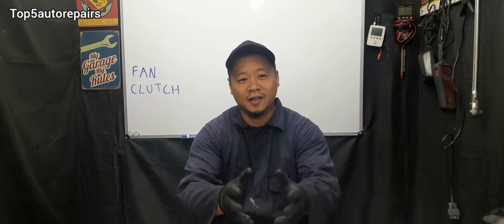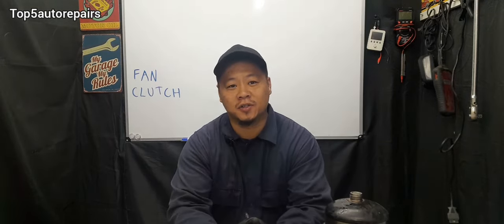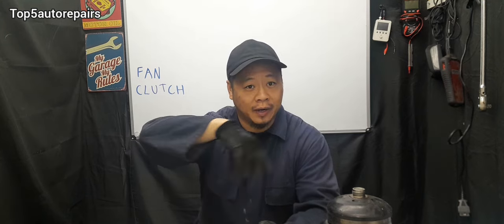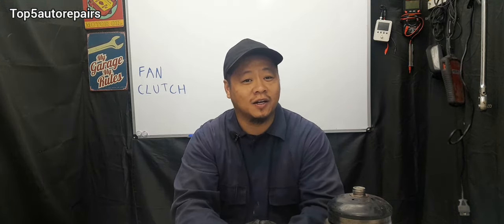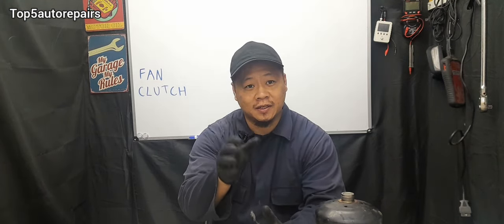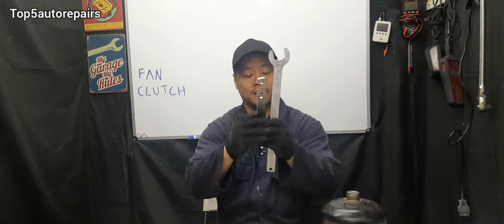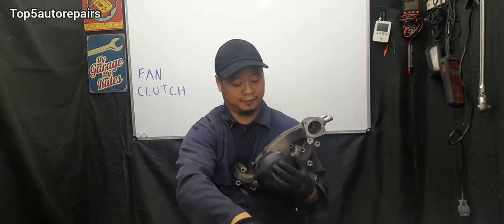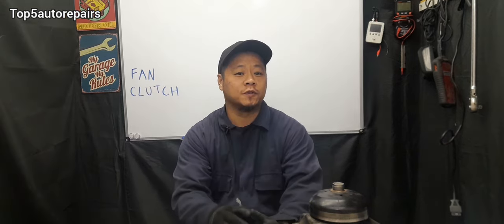SYMPTOMS OF A BAD FAN CLUTCH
Symptoms of a bad fan clutch and how to test it if it is bad. Is your fan clutch not disengaging?